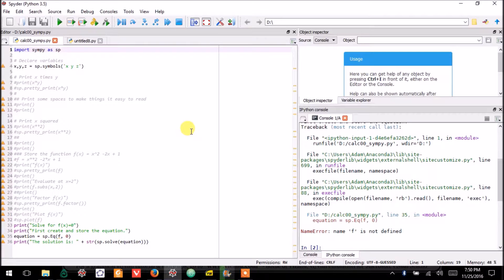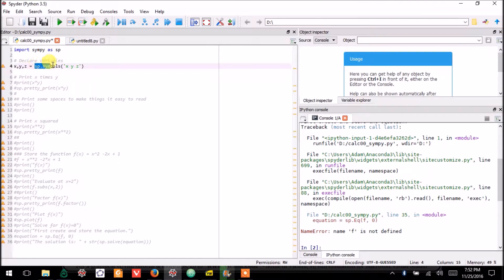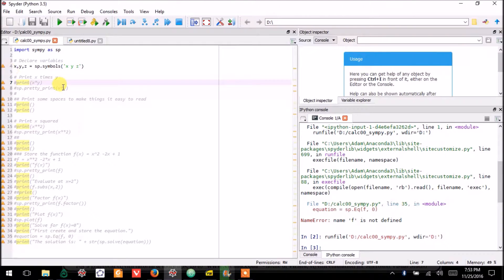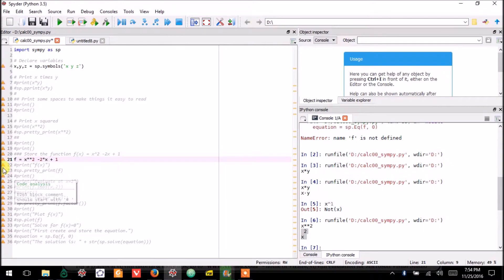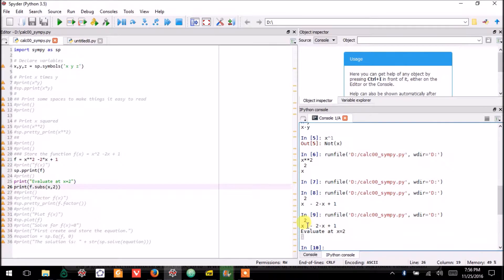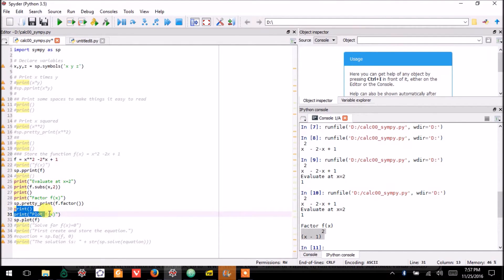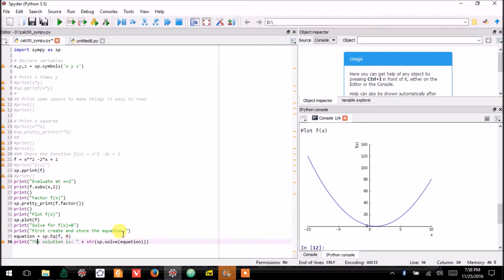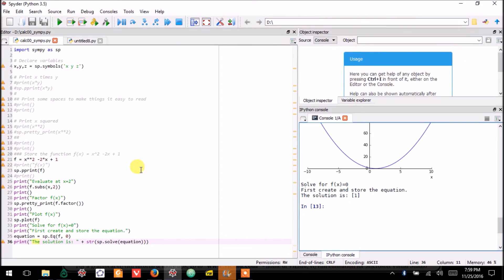01.0.0 Sympy Basics, Calc with Python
Some basic commands in Python